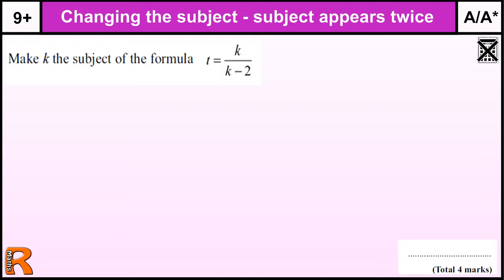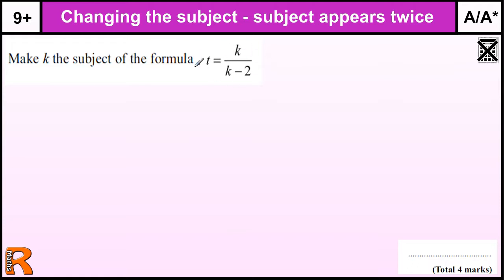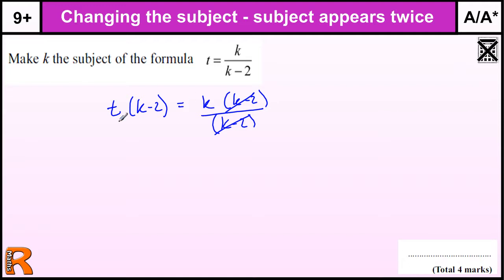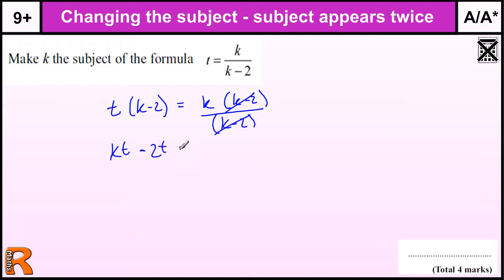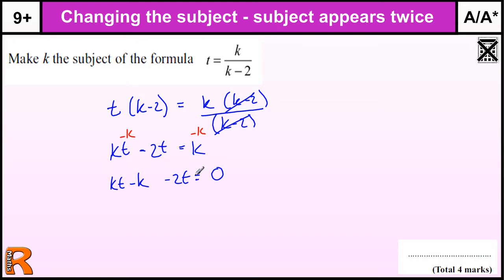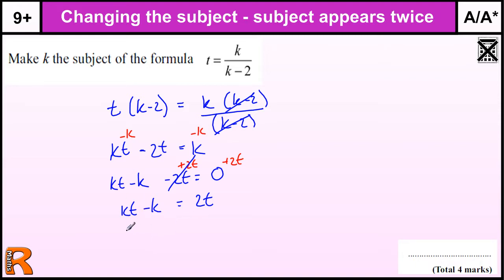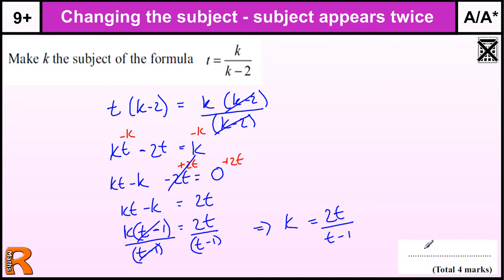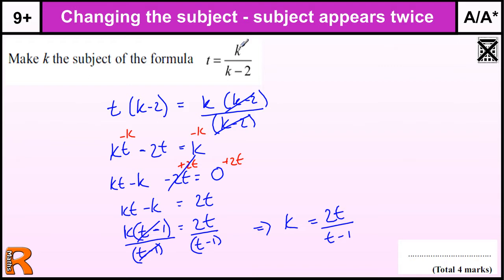Changing the Subject where it appears Twice GCSE Maths Higher revision Exam paper practice & help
Changing the Subject of a formula where the subject appears twice, GCSE Maths Higher & Foundation revision Exam paper practice & help.